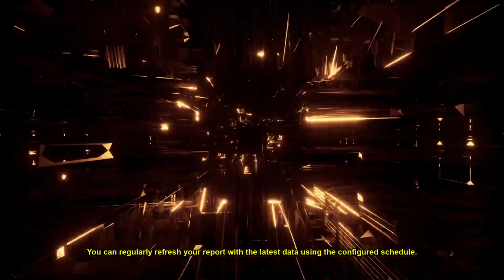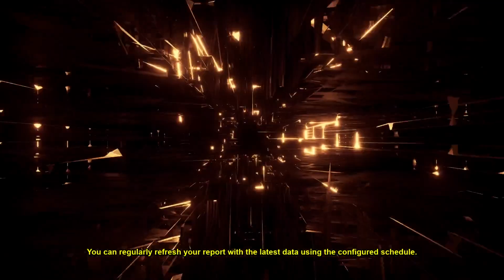How to download Power BI data via On-premises data gateway - Detailed Guide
Unlock the full potential of Power BI with our step-by-step guide on downloading data through the On-premises Data Gateway! In this detailed tutorial, we’ll walk you through the entire process, ensuring you can seamlessly connect your on-premises data sources to Power BI. Whether you're a beginner or looking to enhance your skills, this video provides valuable insights and tips to optimize your data retrieval. Don't miss out on mastering this essential tool for your business intelligence needs!